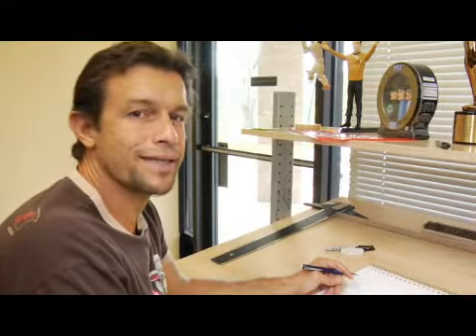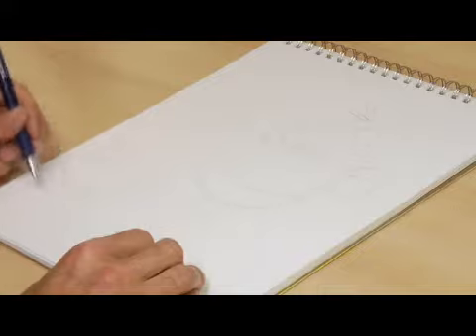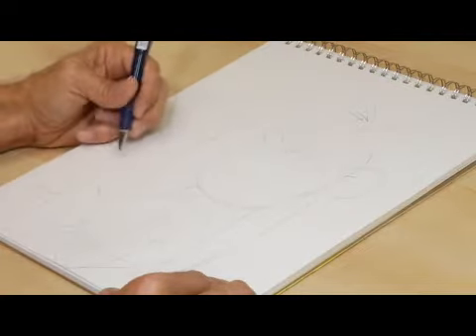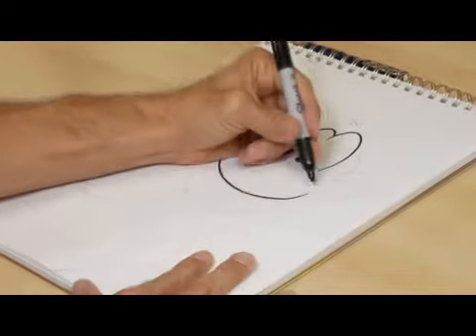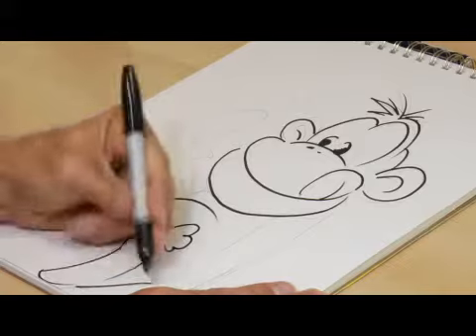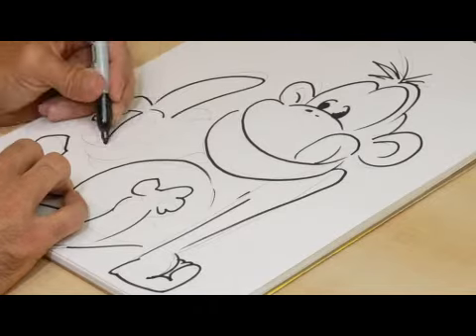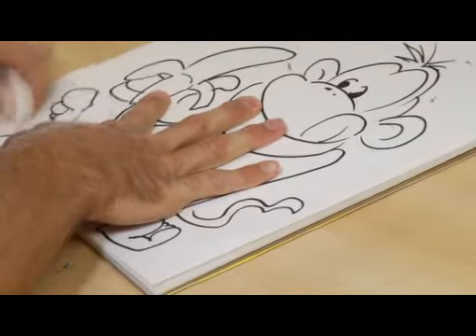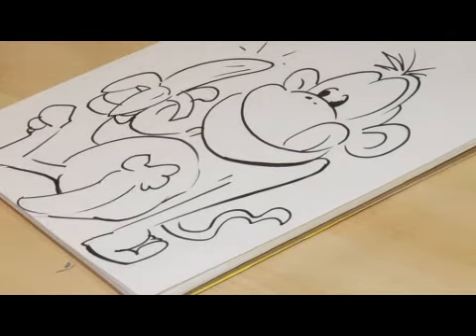How to Draw a Monkey With a Banana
How to Draw a Monkey With a Banana. Part of the series: Drawing Cartoon Animals. When drawing a monkey with a banana, start with a circle for the muzzle and remember to exaggerate the ears. Draw a monkey looking at a banana with interest with tips from an illustrator in this free video on drawing, illustrations and cartoons.